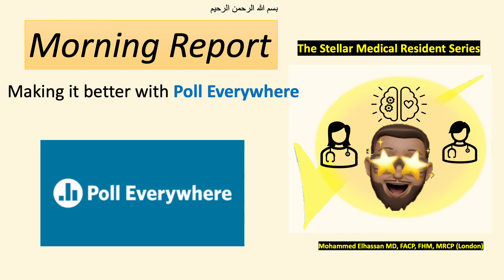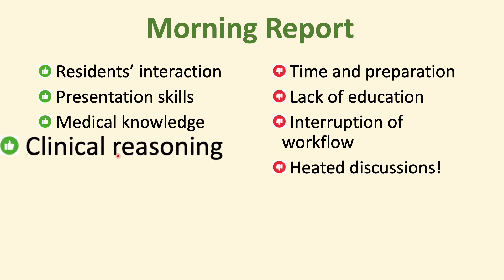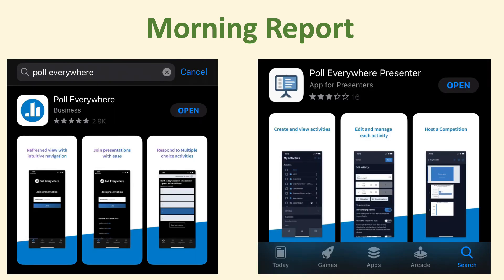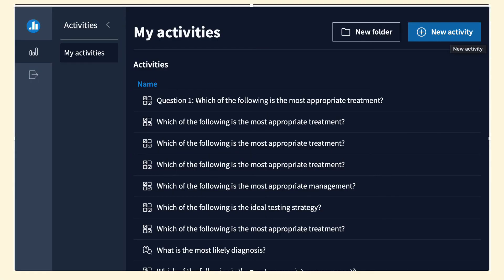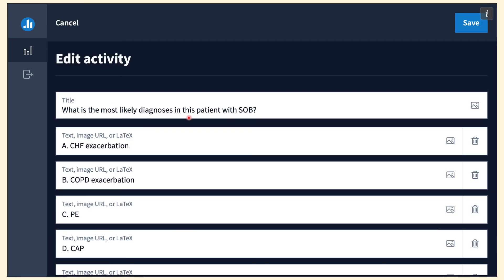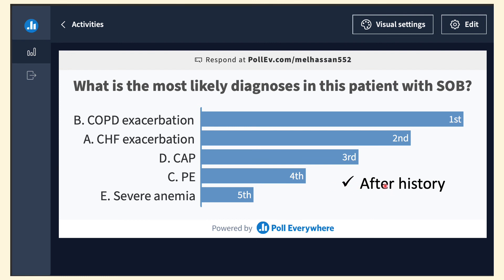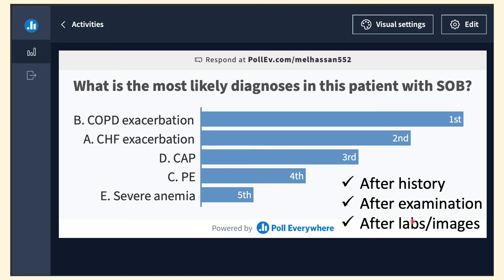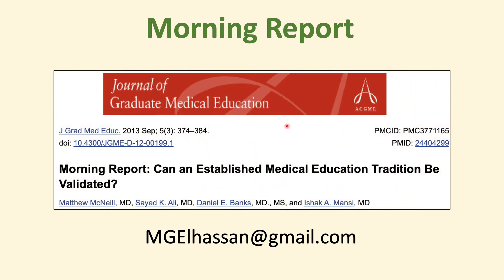Morning Report: Using "Poll Everywhere" App to Enhance the MR Experience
Poll Everywhere App can make morning report more engaging and can stir discussion.